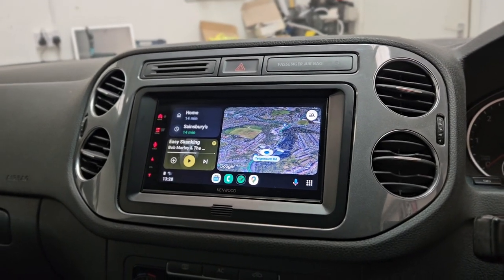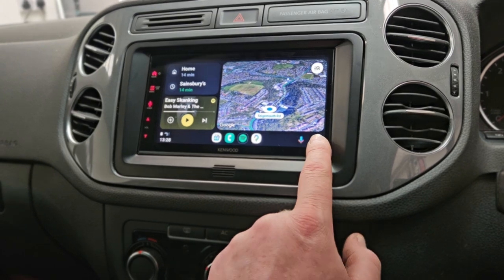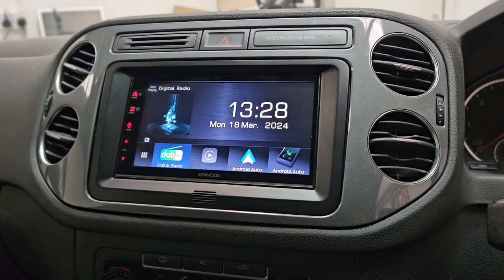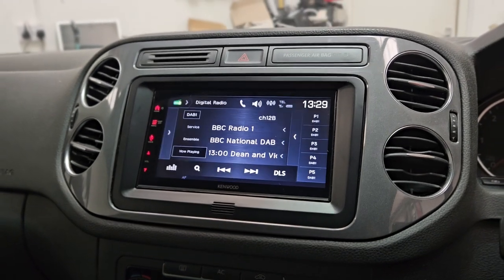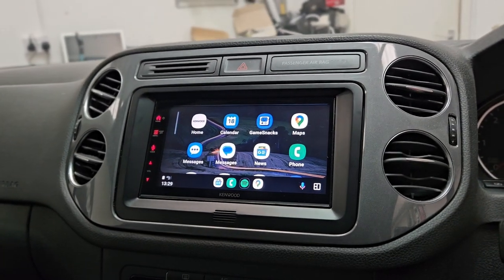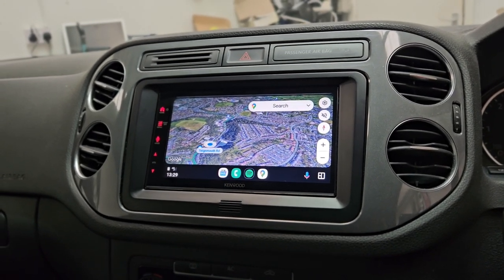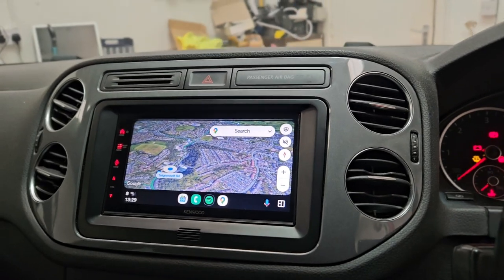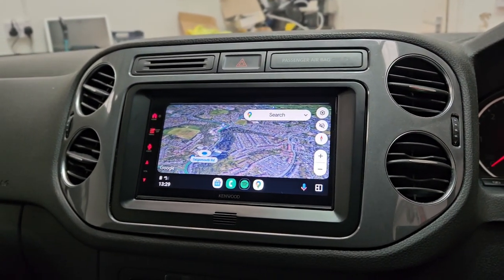Awesome Audio Grade VW Tiguan Wireless CarPlay Android Auto KENWOOD DMX7722DABS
Volkswagen Tiguan gets a car stereo upgrade by Revs West in Torquay, with KENWOOD's DMX7722DABS 7.0" WVGA capacitive touch screen wireless & wired Apple CarPlay, Android Auto, Android Mirroring & DAB car stereo.

104 Teignmouth Road,
Torquay, Devon,
TQ1 4EX